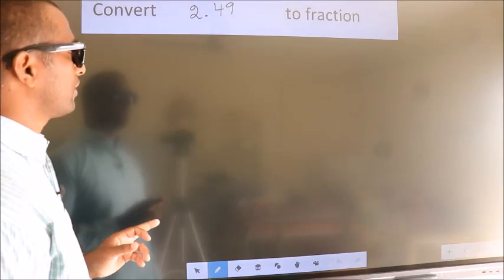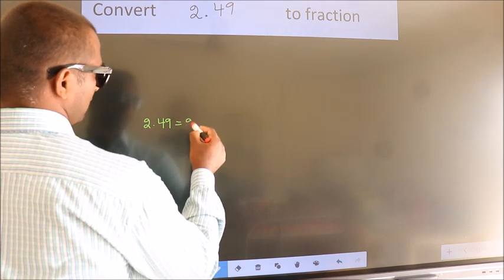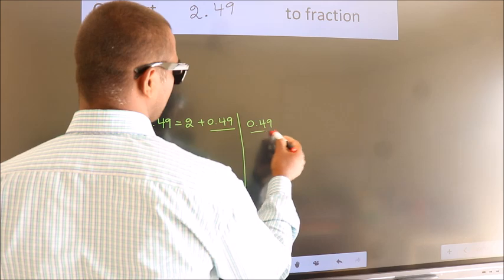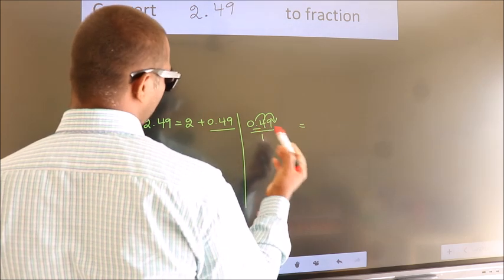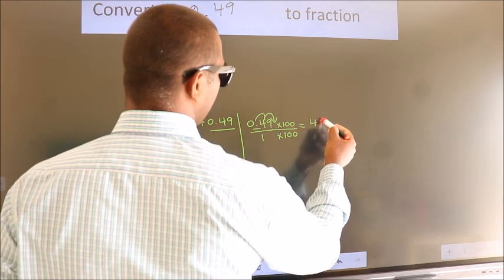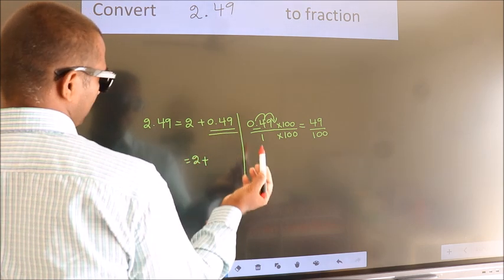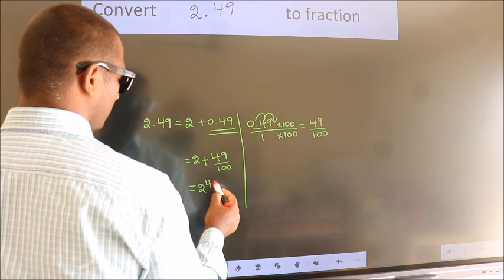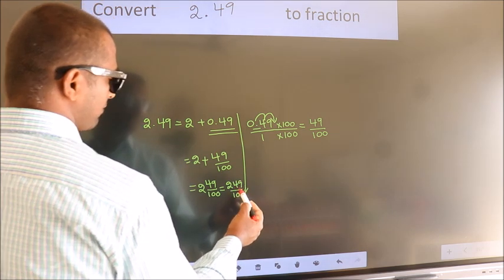CONVERT DECIMAL 2.49 = ?/? TO FRACTION